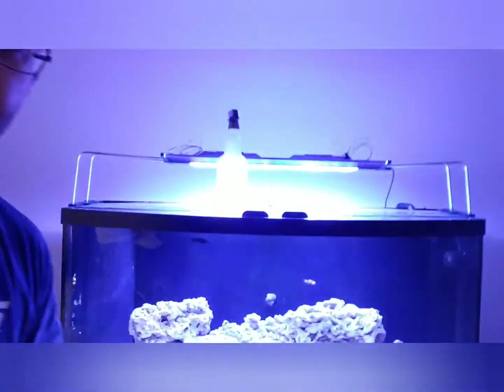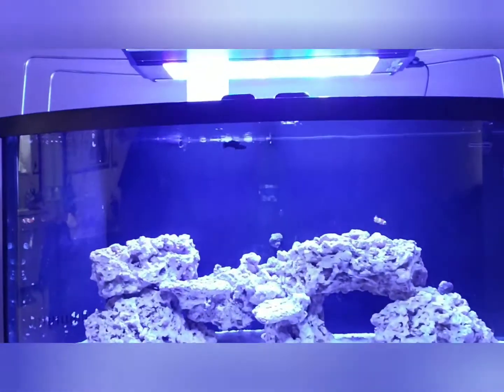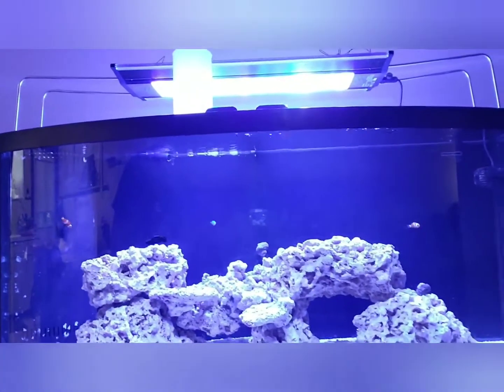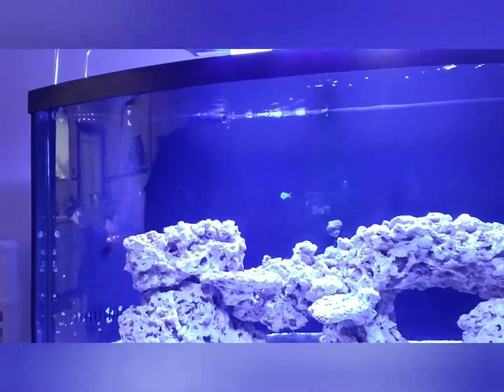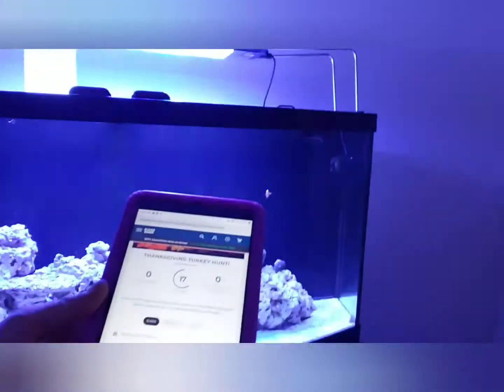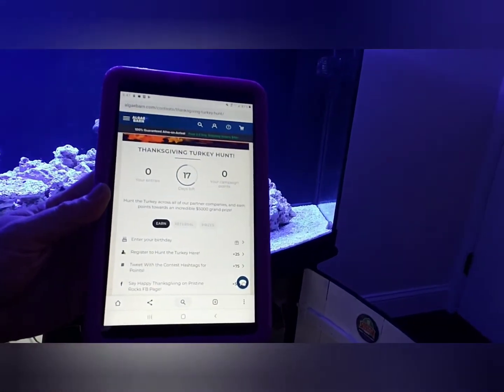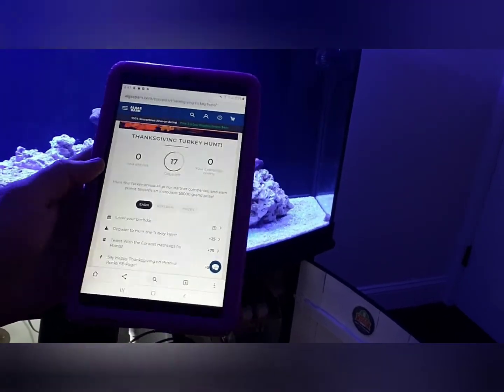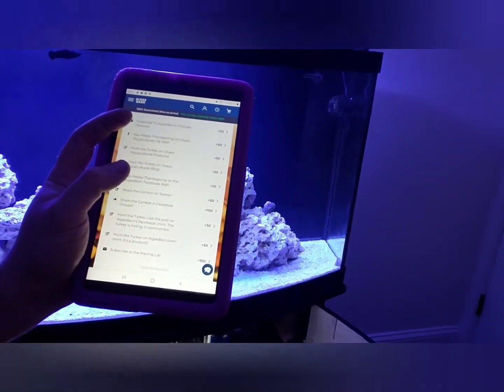We have fish! Did some one say giveaway?!?!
Just a quick update on our fish from Mini reef and Algaebarns turkey hunt comtest